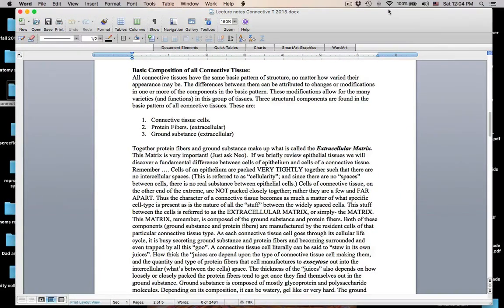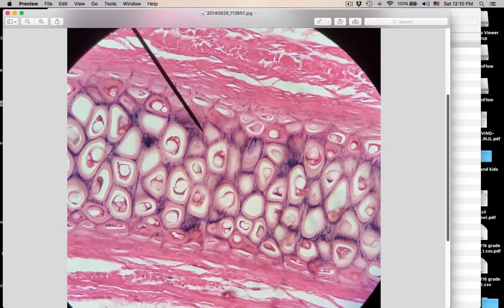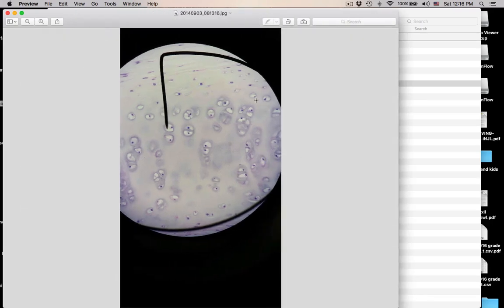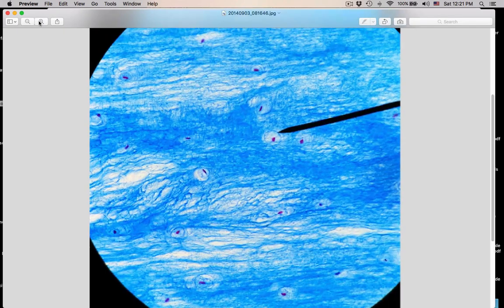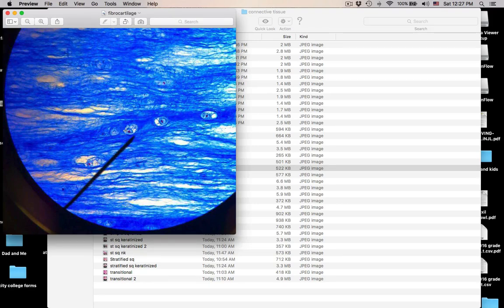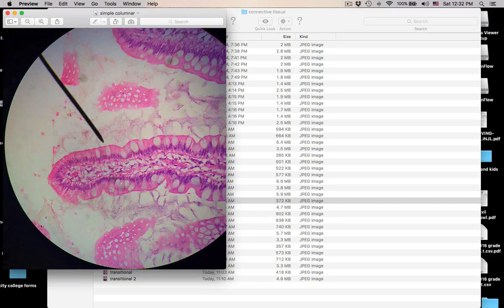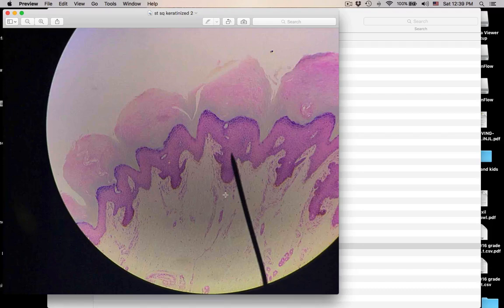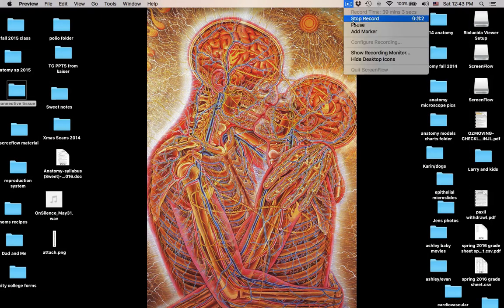Connective Tissue review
Connective tissue review along with Epithelial tissue review for exam one. Human Anatomy Bio 230 San Diego City College.